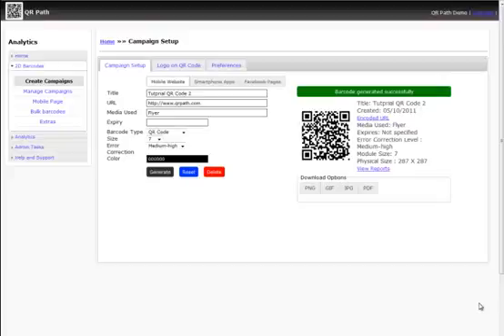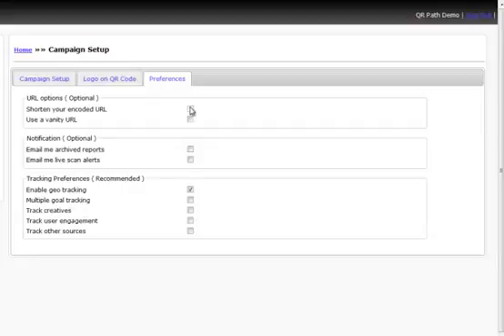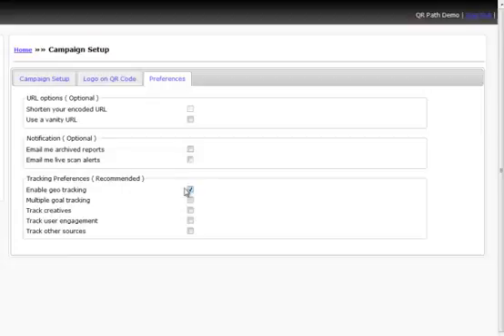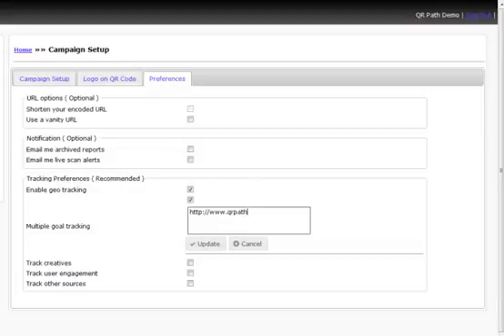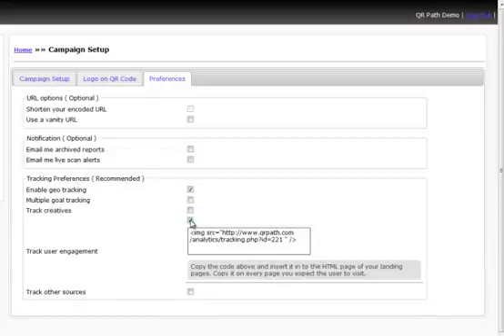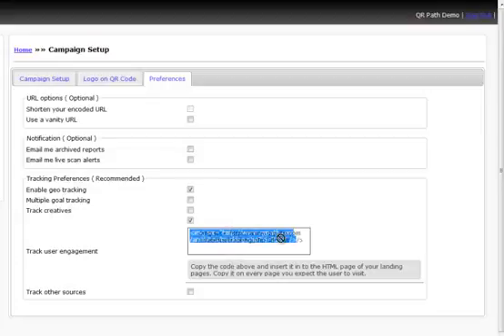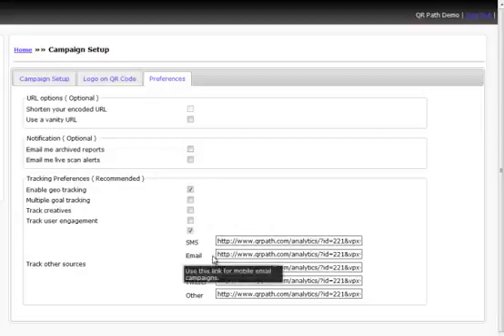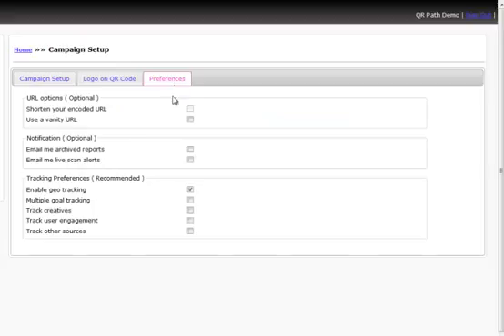How can you track QR Code Scans via GPS? - Tutorial: Create Preferences in Quick Response Generator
This tutorial will show you how you can add preferences to your QR Code or Microsoft Tag, including GPS Tracking, URL Shortening, Vanity URLs.  PLus you can even track links from Facebook, Twitter, Email Campaigns, SMS Marketing and more!

How can you track your QR Codes?  Do you know who is scanning them?  Do you know where the people scanning your codes are located?  If not then you need to check out the QR Path tracking system for Quick Response Codes and Microsoft Tags.

If you're ready to created stunning QR Codes and Microsoft Tags then QR Path is the right software for you to choose. With the variety of QR Code Generators and online Tracking that is just like Google Analytics!

Did you know? - QR Codes are also called 2D Barcodes because they scan in more than one direction making them two dimensional.

How do you create a QR Code?  It's easy with QR Path's online QR Code dashboard.  Organize your QR Codes and MS Tags (Microsoft Tags) with ease and even create Mobile Web Pages and complete Mobile Websites with the click of a mouse!

No other online technology comes close to offering the Quick Response Code programming you need to have a successful QR Code Campaign.  Works well with Android Apps, iPhone Apps, Blackberry Apps and even iPad, Galaxy, and Amazon Tablets!

Track your QR Codes and Microsoft Tags today with QR Path